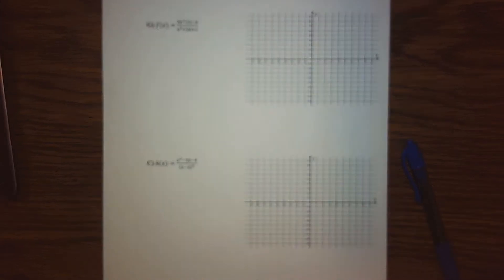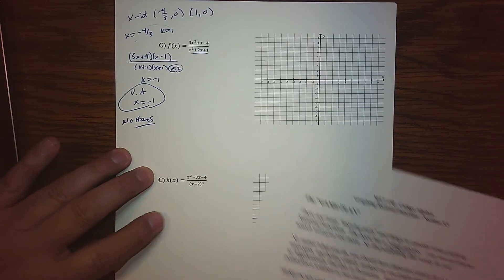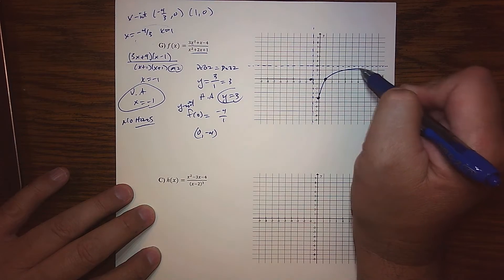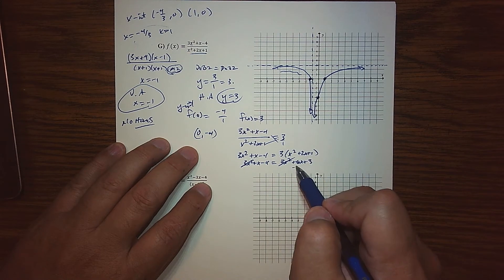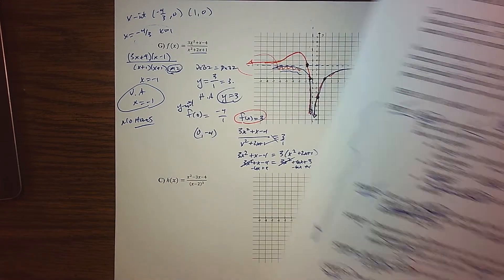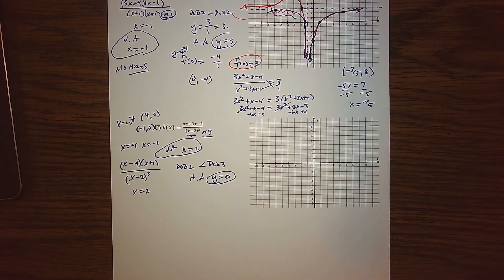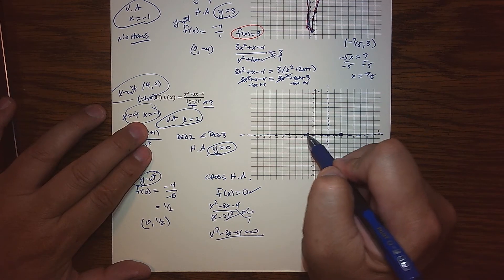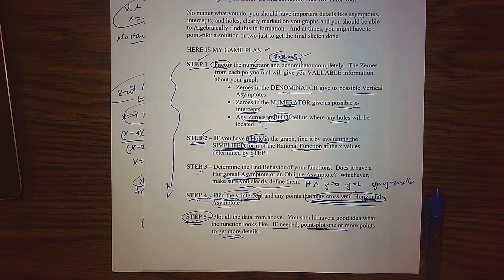MAT 150 Section56 More Examples Rd3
Created for my MAT 150 College Algebra Classes at Glendale Community College